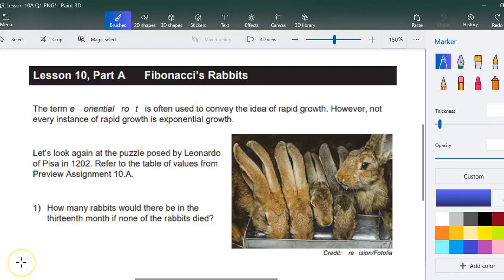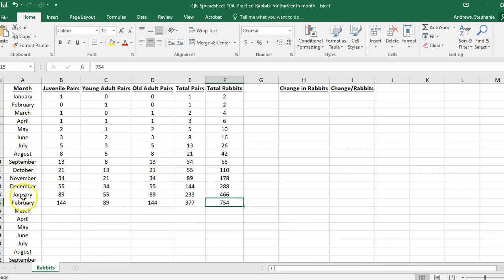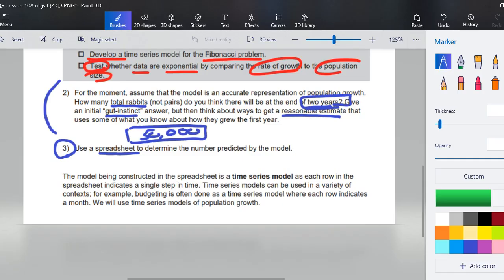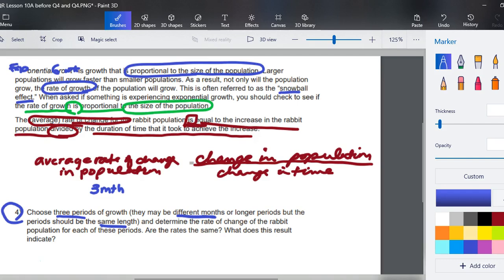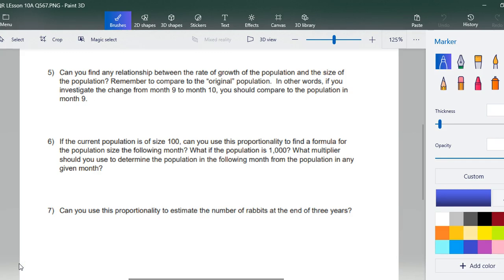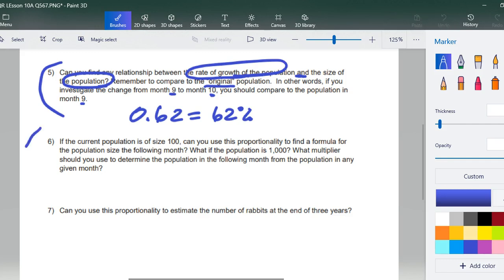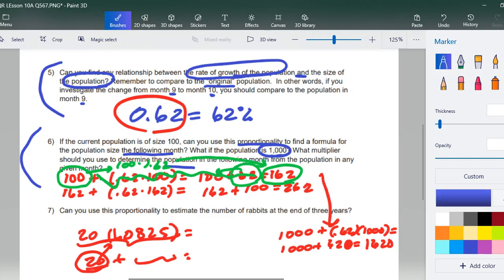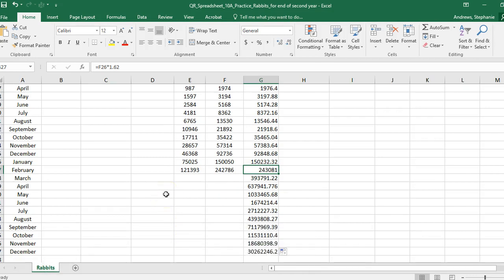QR Lesson 10A